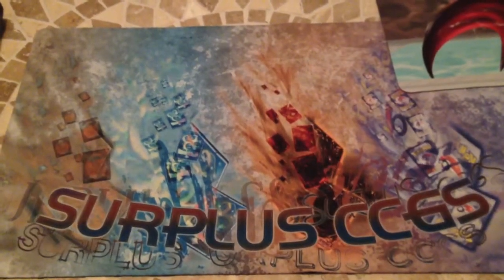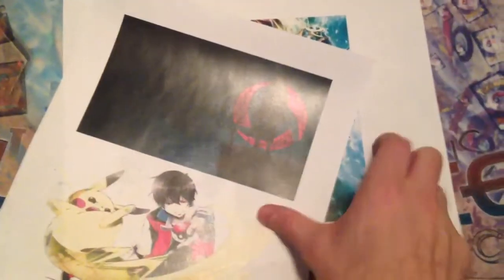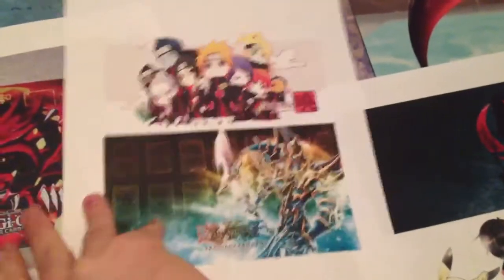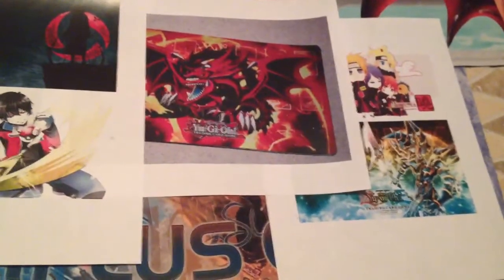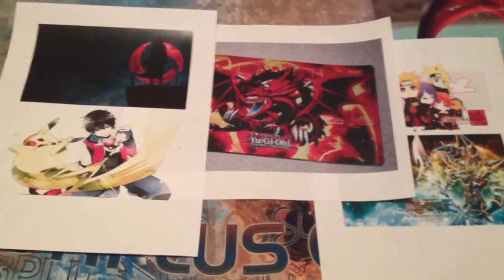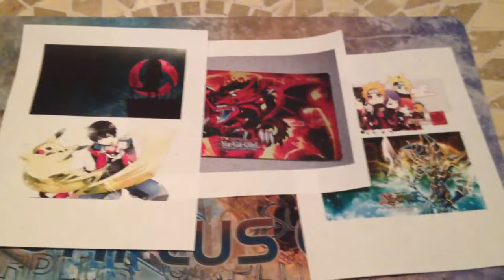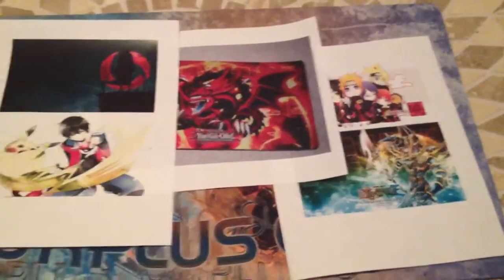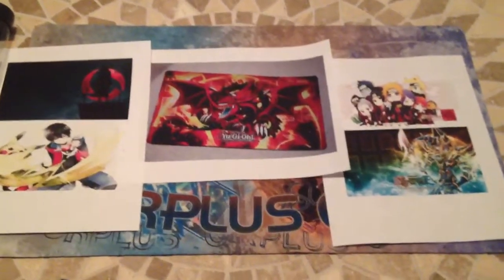AWESOME CUSTOM YUGIOH MATS ........................... WHAT IS THAT ONE?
Playmats for Trade or Sale.  Our playmats are of the highest quality, and the image resolution is as good as it gets.  We know you'll love any playmat you order from us.  You can't go wrong with our playmats. The Itachi Playmat is a Brand New Playmat we've never offered before.

We have for you 5 different designs Available to chose from.  We need to reach 20 orders and then we can get them made for you.

The price of any 5 of the mats shown in the video are $45 including shipping and a free playmat tube w/ black end caps like shown in the video.

Now, If your looking to trade for a playmat we value the playmats at $60.00 trade.  This includes shipping and the free playmat tube.  We trade for Yugioh, Pokémon, and DBZ/DBGT.  We CAN do cash and cards as well.

To take part in our CONTEST all you need to do is copy and paste the URL to this video on your facbook:  And mention that we are selling these mats, and share this video with people on youtube.

If you have any questions please feel free to let us know via Youtube Message or Facebook Message.